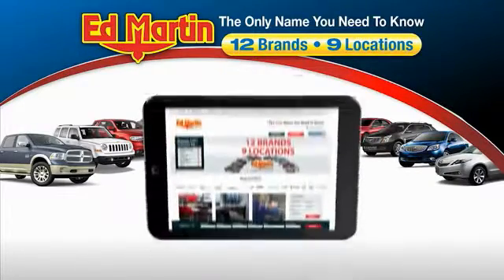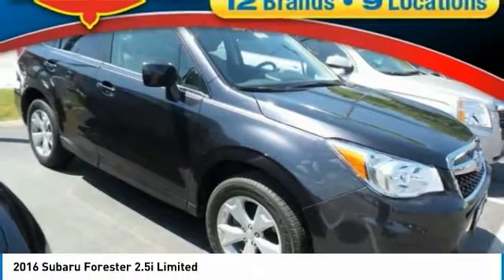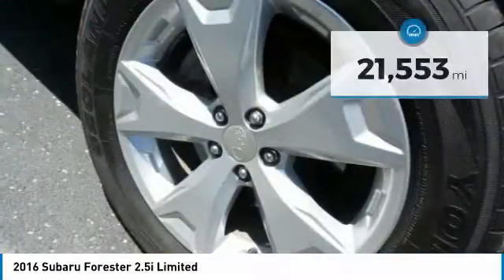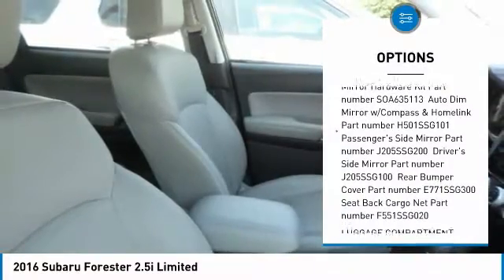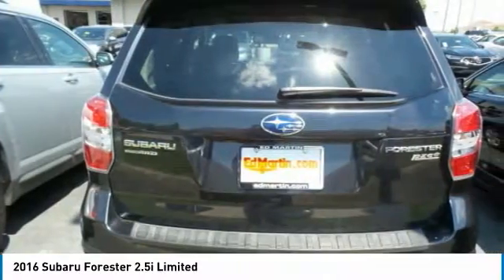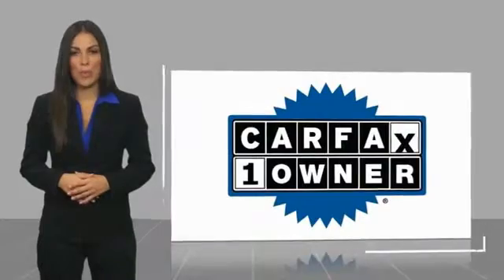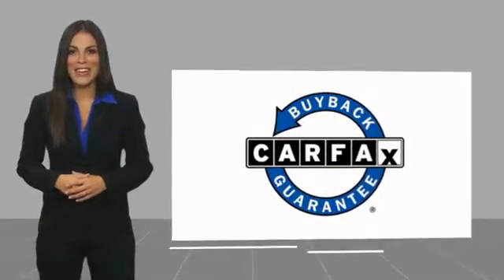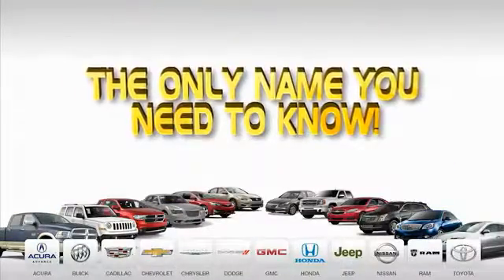2016 Subaru Forester 3A5549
2016 SUBARU FORESTER Indianapolis, IN
Stock# 3A5549

CARFAX One-Owner. Clean CARFAX. Crystal Black Silica 2016 Subaru Forester 2.5i Limited AWD Lineartronic CVT 2.5L 4-Cylinder DOHC 16V VVT GREAT VEHICLE HISTORY!, ONE OWNER LOCAL TRADE!, FULLY SERVICED AND READY TO GO!, NAVIGATION!, BLUETOOTH!, REARVIEW CAMERA!, USB PORT!, Heated Front Bucket Seats, Heated front seats, Power moonroof.Ed Martin Acura uses over 20 different lenders with the perfect purchasing program for you! Recent Arrival! Odometer is 39328 miles below market average! 32/24 Highway/City MPGAwards:* 2016 IIHS Top Safety Pick+ * ALG Residual Value Awards * 2016 KBB.com Best Resale Value Awards * 2016 KBB.com 10 Best All-Wheel Drive Vehicles Under $25,000 * 2016 KBB.com 10 Best SUVs Under $25,000 * 2016 KBB.com Brand Image AwardsReviews:* Airy interior with plenty of room for adults in both seating rows; impressive fuel economy for an all-wheel-drive crossover; optional turbocharged engine provides spirited acceleration; above-average off-road ability; top safety scores. Source: Edmunds